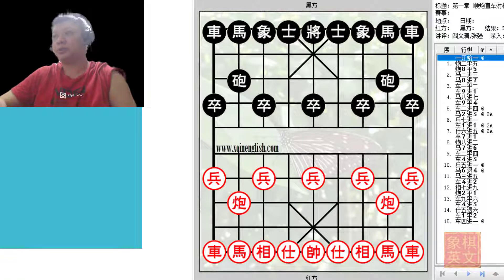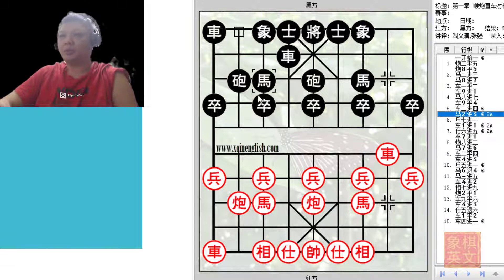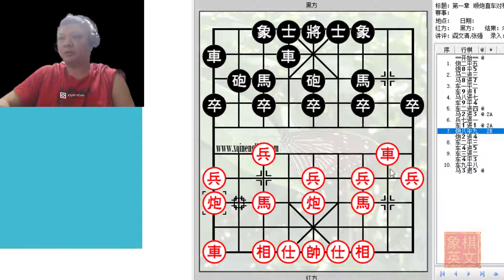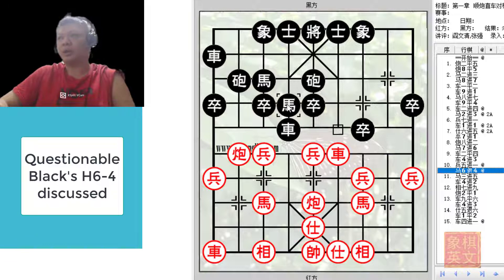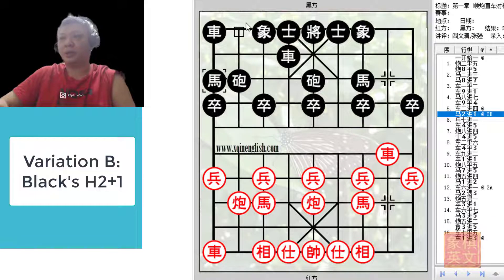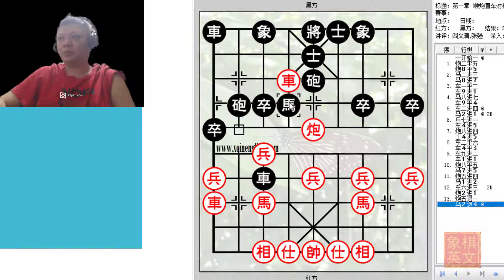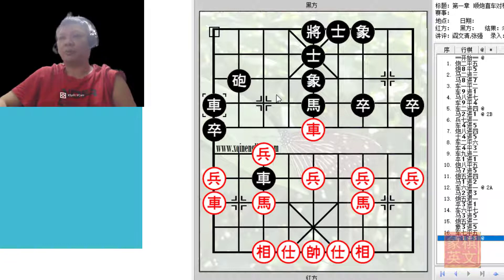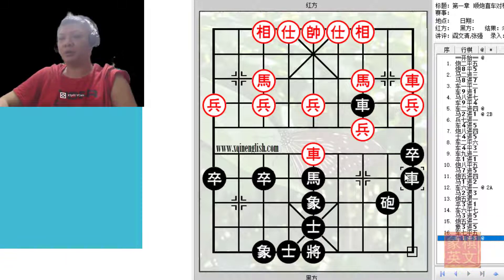Xiangqi (Chinese Chess) Opening Tabia and their Principles: Board 006 Same Direction Cannons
Chapter 1  Same Direction Cannons: Filed Chariot vs. Ranked Chariot
Section 3 Other Red Variations
第6局　Red: left Proper Horse with Riverbank Chariot Variation

Time Stamps
0:00 Start
0:49 Beginning of Discussion
1:12 Position of Discussion
2:07 Variation A: Black's H2+3
5:30 Questionable Black's H6-4 discussed
7:13 Variation B: Black's H2+1
10:28 Review as Black
12:56 Book/Author Intro + Military Wisdom

Or go to directly to Amazon
Itching to play Xiangqi?